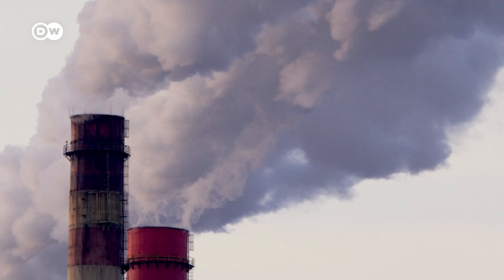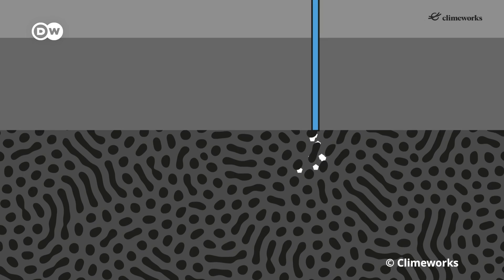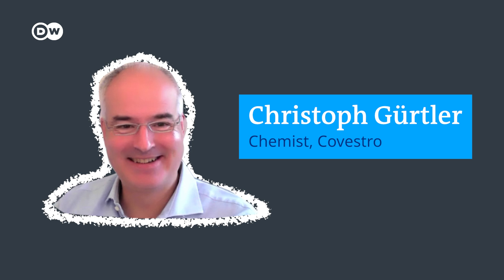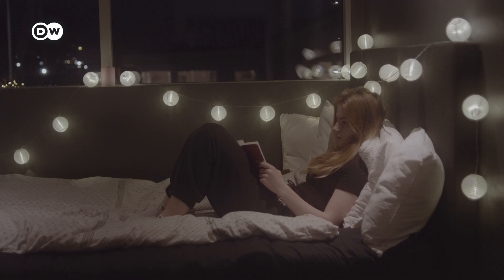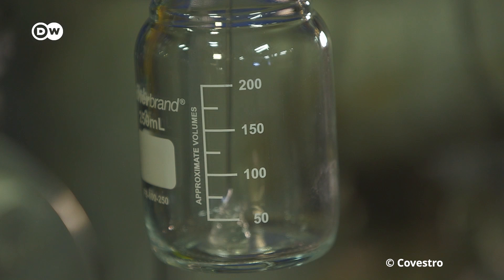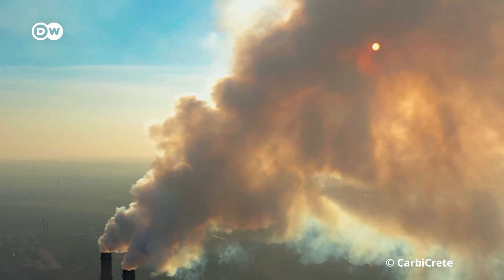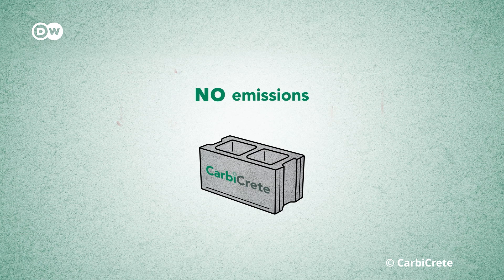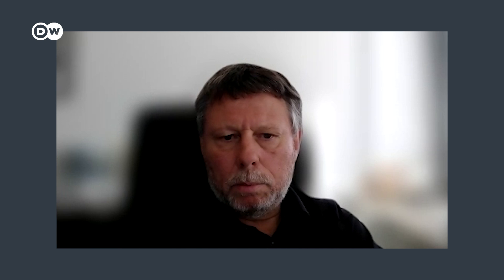Made of pollution: How CO2 is recycled to make your things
Some companies are trying to make a carbon difference by manufacturing products made out of pollution. But is it really helping? What’s behind the fancy technology, and how does this bode for the planet’s—and consumer’s—future?

0:00 Intro
0:46 CCU Historical Background
1:08 What is CO2 used in?
1:31 Mattresses
2:30 How much energy does it use?
3:28 The case of cement
4:56 Market potential
6:00 Will capitalism solve this problem?

Author: Beina Xu
Video editor: Thomas Rosenberg
Camera: Gábor Ripli
Supervising editor: Joanna Gottschalk